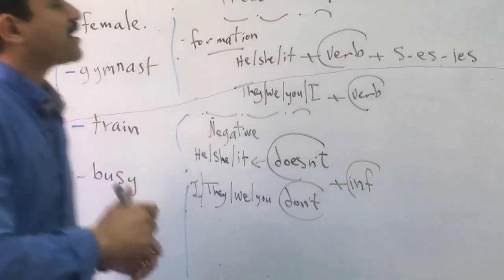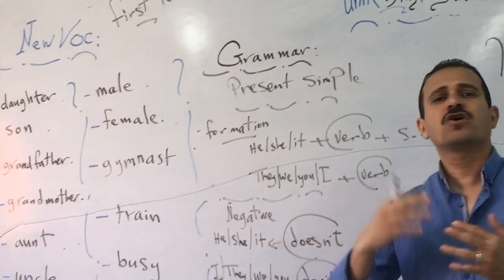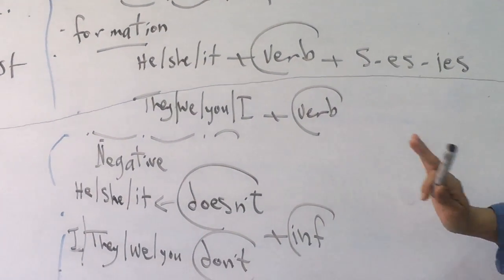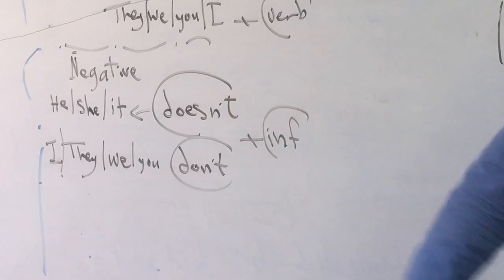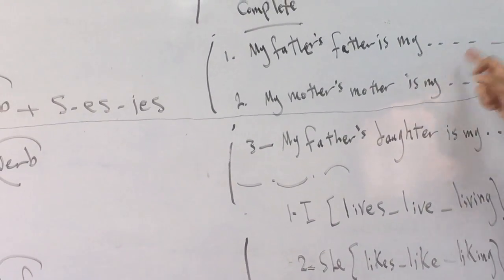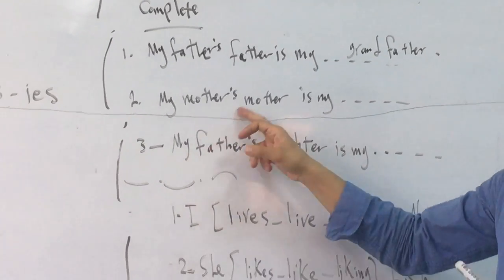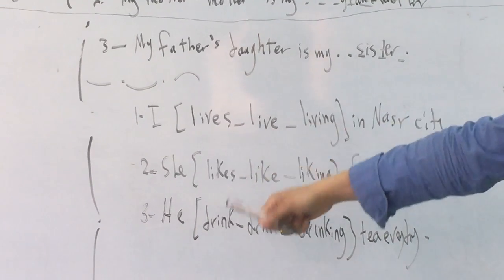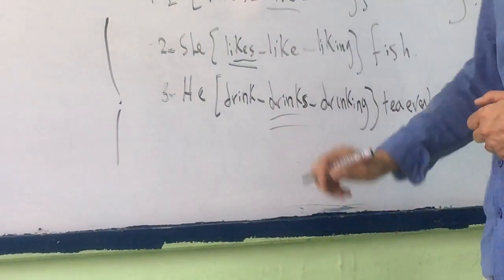BMS2020 Prep1Arb for All -English /Lesson1 /Part1 Res1280x720 30fps Rate6538kbps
Prep1Arb for All -English /Lesson1/ Part1 Res1280x720 30fps Rate6538kbps